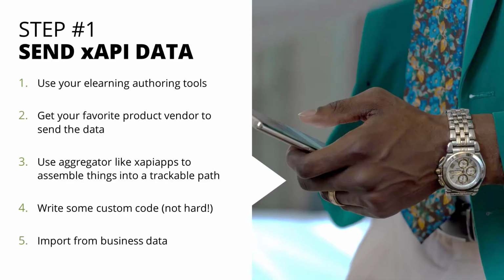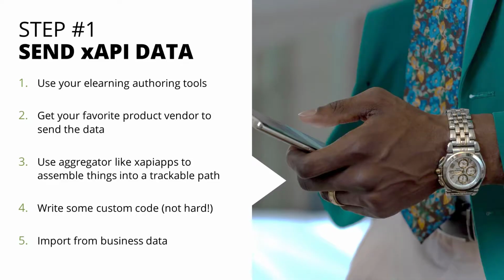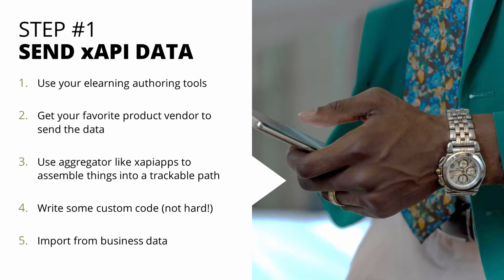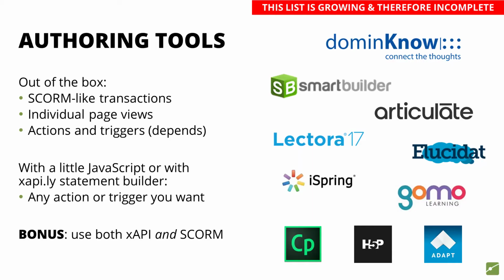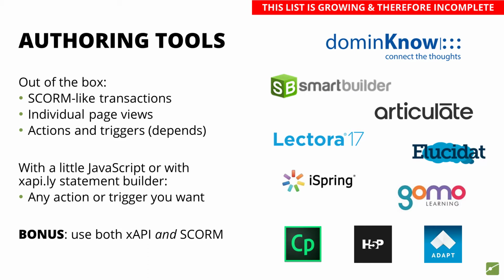xAPI Data Providers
Learn more about sending xAPI Data from a variety of Data providers from Megan Torrance, Chief Energy Officer at Torrance Learning.